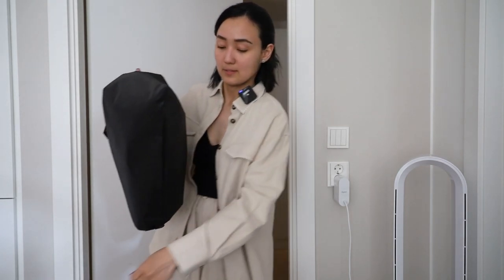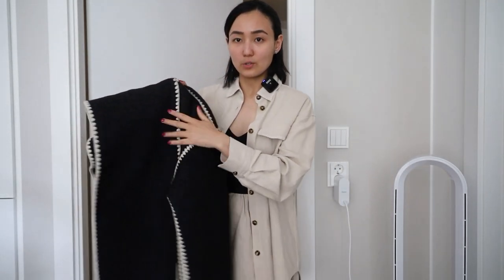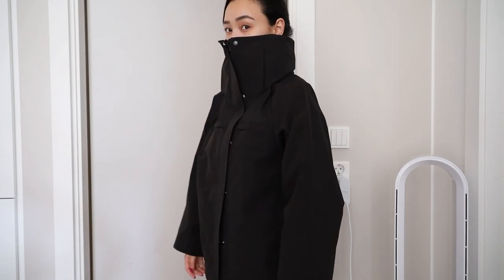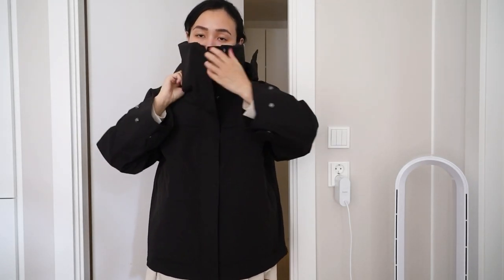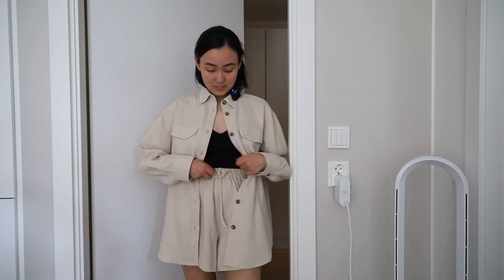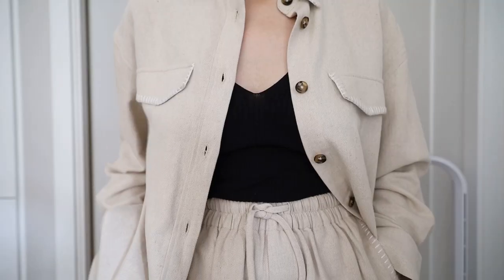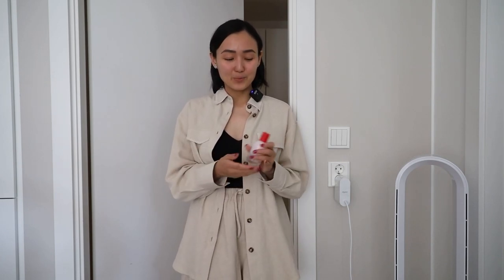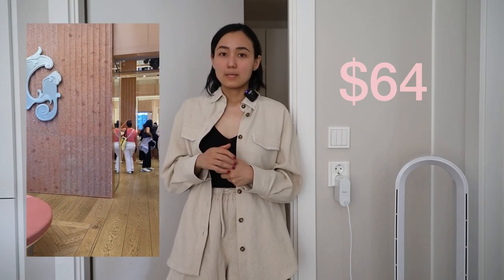TOTEME, Holzweiler and Glossier // try-on haul & sale